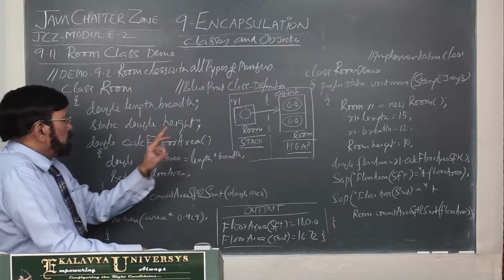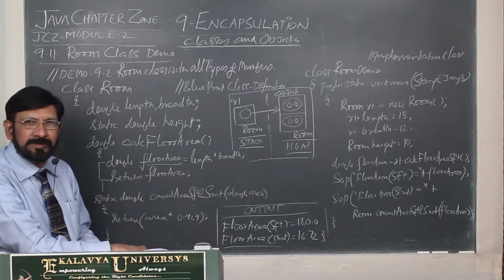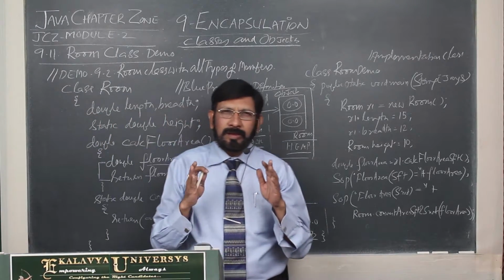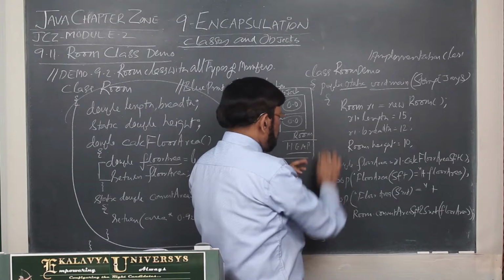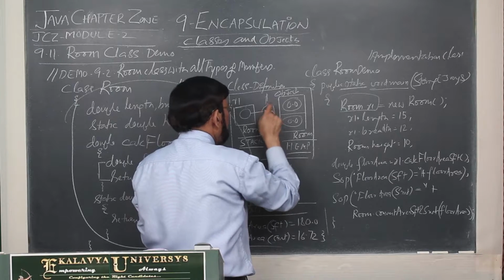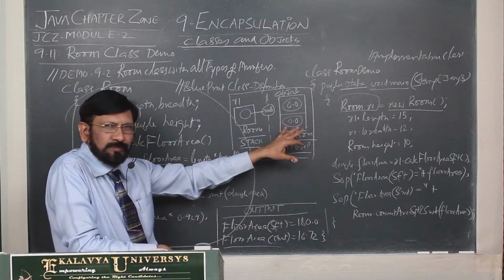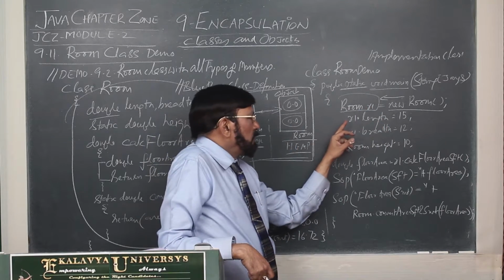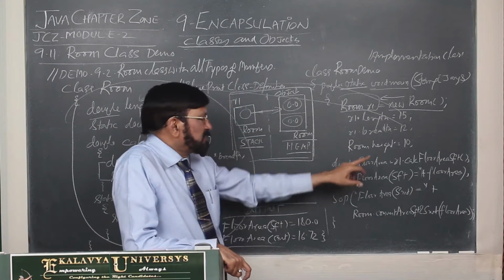9.11B Room Class Demo